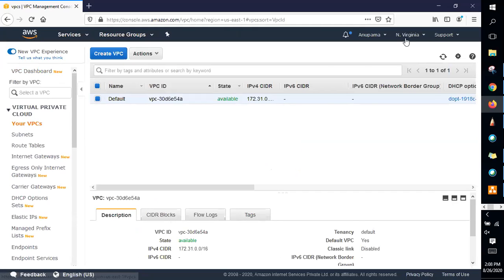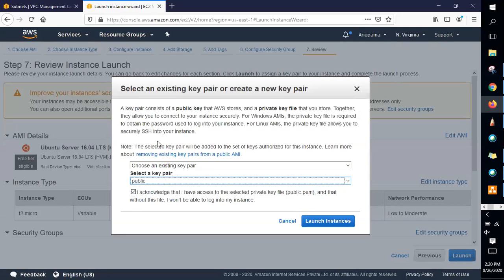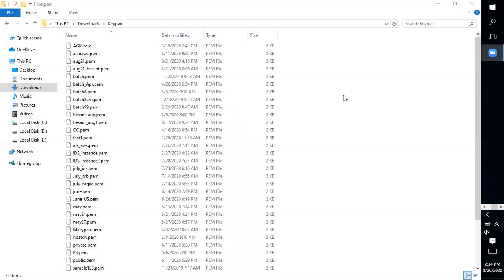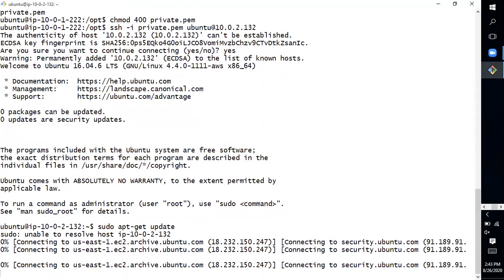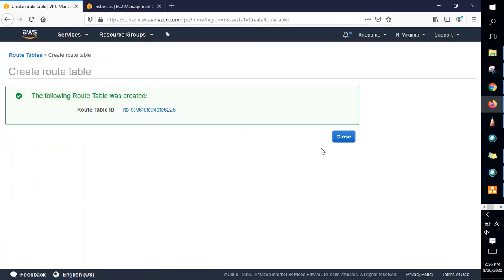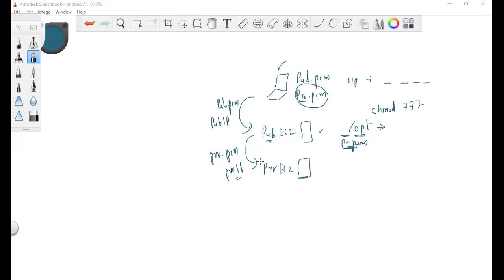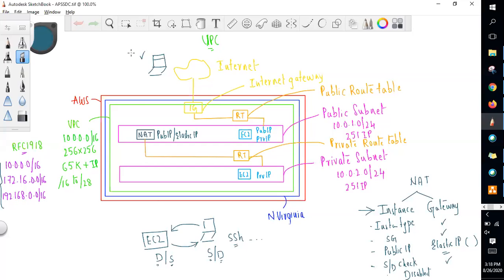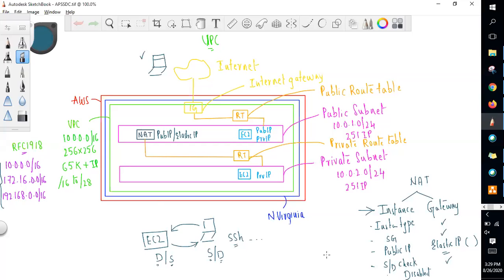Day 3 Cloud Architect(26th Aug,2020)